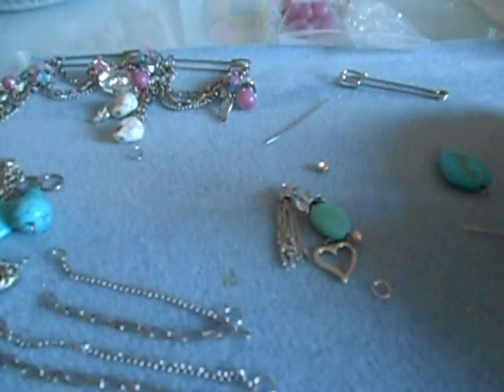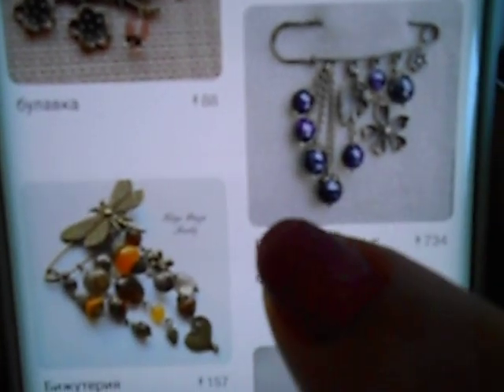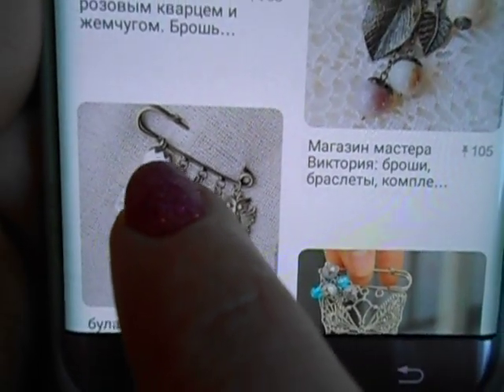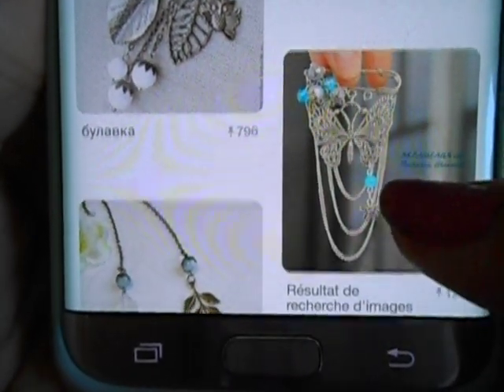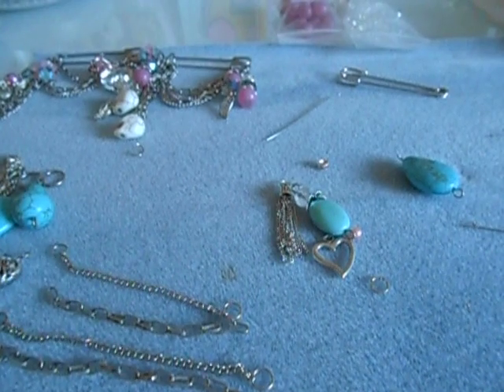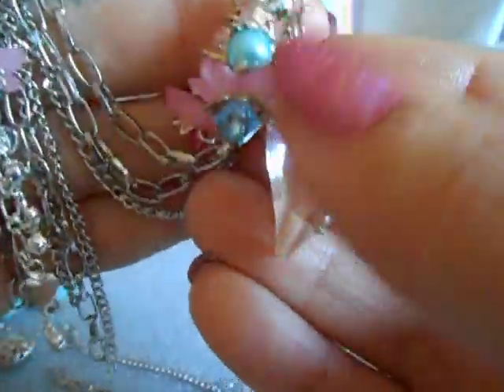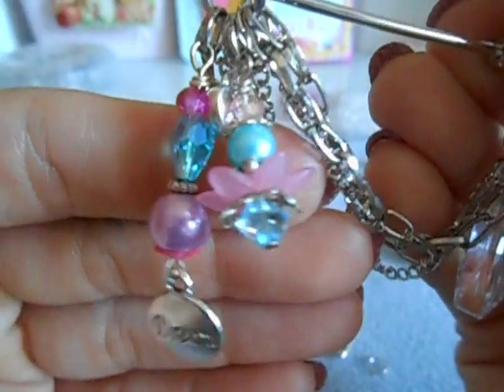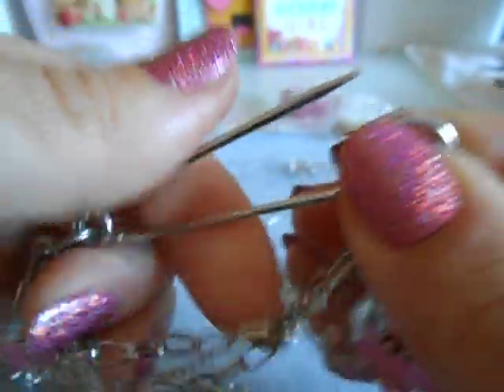Beaded Garment Pin brooches and tutorial